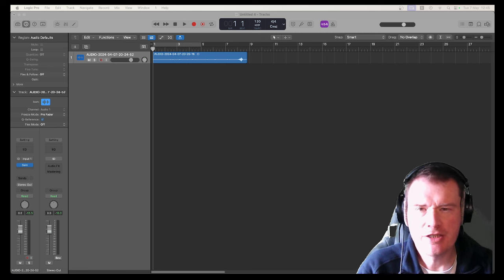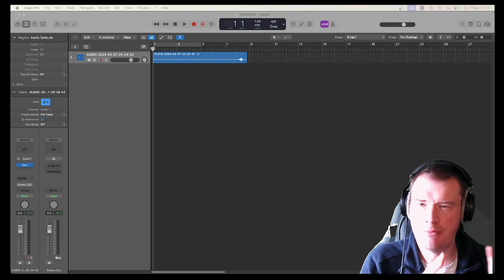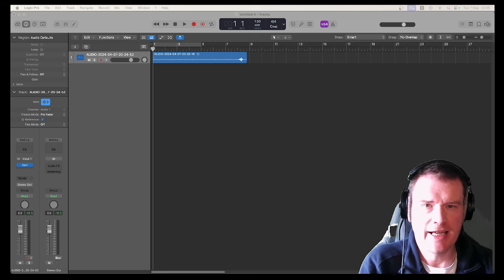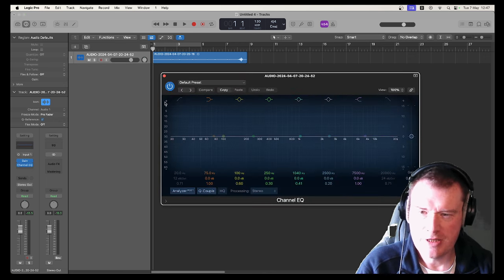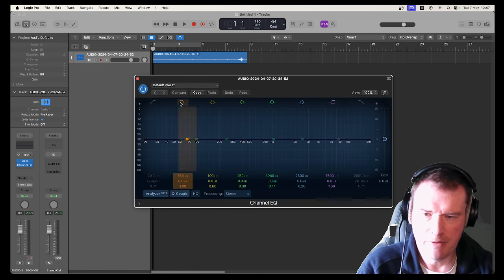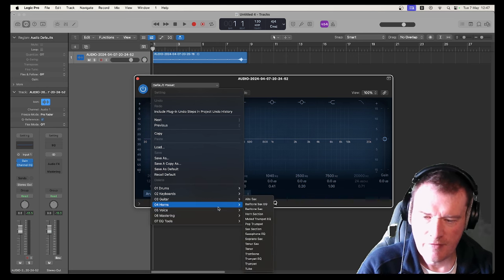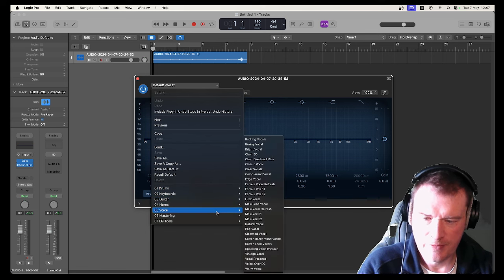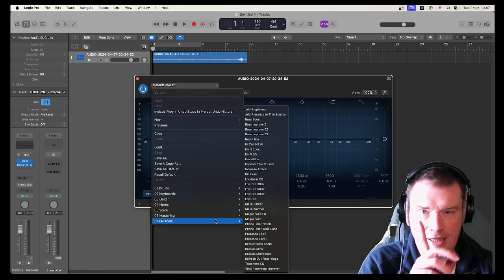EQ Presets and HOW they helped me in a recent CUE - Composing Tricks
Don't reinvent the wheel! There are lots of EQ presets that people have spent a lot of time on to make them sound brilliant. This is one example of an EQ PRESET I used in a horror cue recently where the library asked for a PHONE FUTZ effect to be added to some whispered lyrics. In a couple of clicks I was able to apply the effect and they loved it. I hope you find this useful, have fun, Dex :)